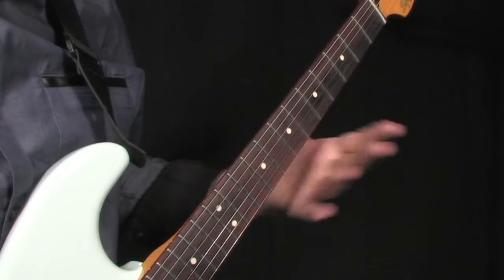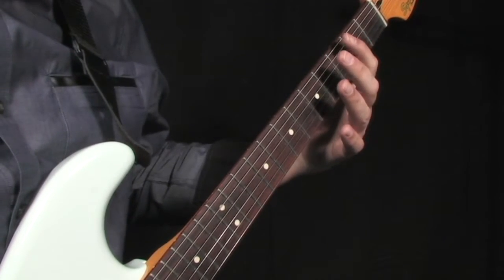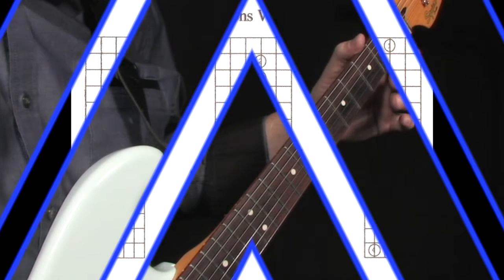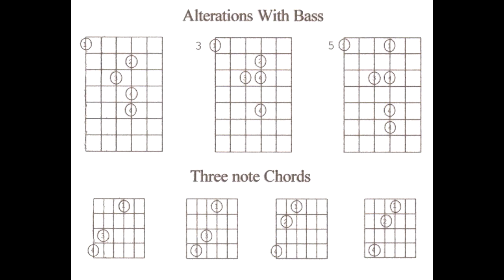Applying Theory To Guitar Video 8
You can get free backing tracks, guitar lessons, and scales with theory charts in PDF at my website listed above.

In this series we are going to apply music theory to guitar. This starts off very basic and it gets more difficult as we move along.Music reading skills are not required although we do cover the very basics of music reading. This is only for reference purposes.

For the most part we are going to simplify advanced theory concepts and apply them to the guitar. In the first video we cover the basics of music reading. This is video 8 of 10

Here is a link to the PDF charts in this video. This will allow you to print out the lesson sheet.